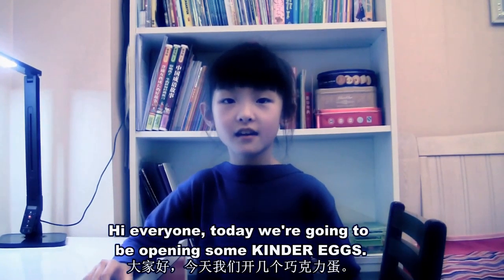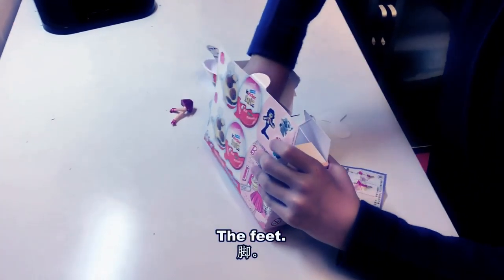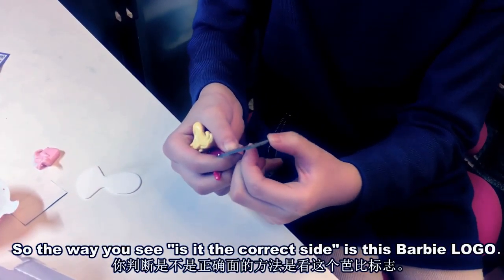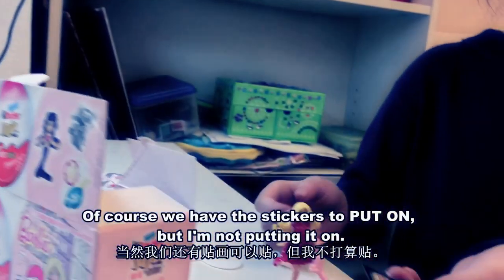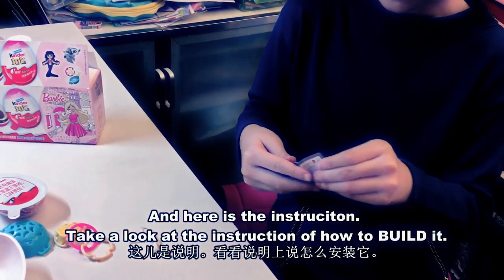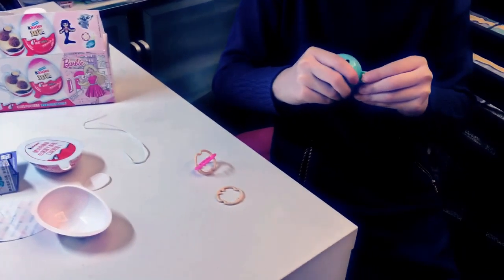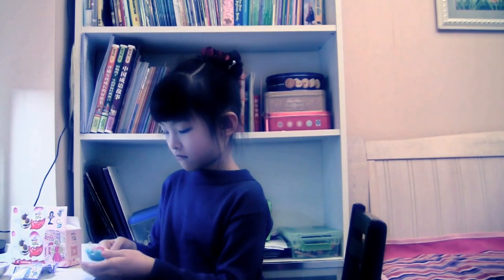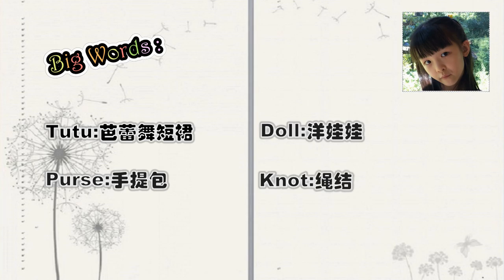Kinder Eggs E01